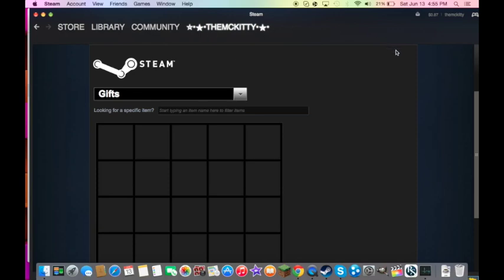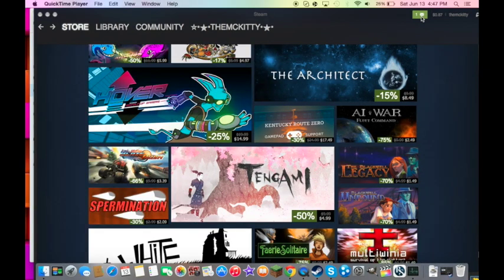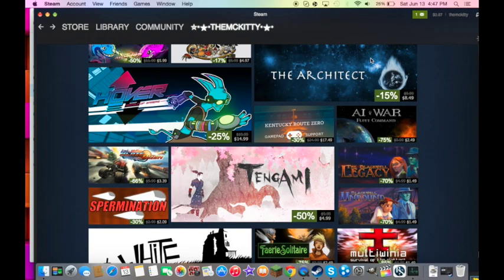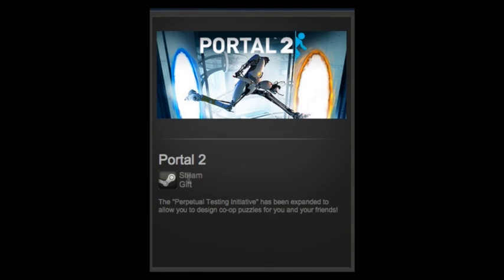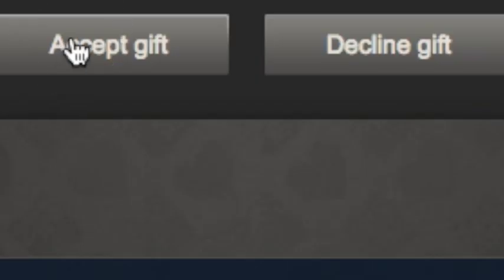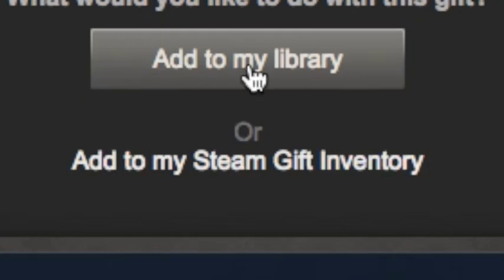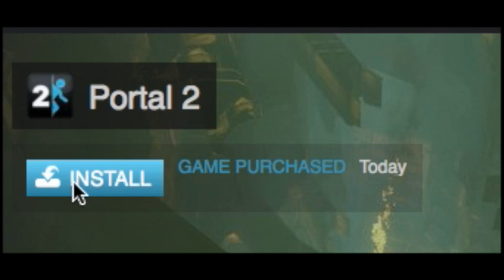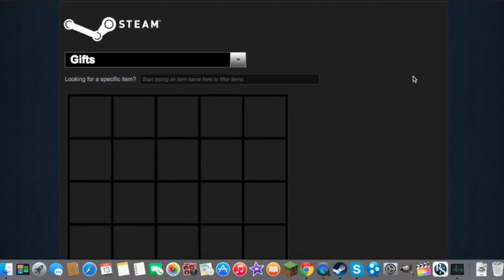how to accept a gift in steam ⚡️ ❓❓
When you purchase a game on Steam, we offer the option to “gift” the item to anyone you choose, whether or not the recipient is a current Steam user. The recipient will receive the gift as an attractive e-mail card with a personal message from you and instructions to redeem the game.
A Steam gift purchase is a one-time transfer—after the recipient has activated and installed the game, it is a non-refundable game in his or her Steam games collection. Also note that you may only gift new purchases—you may not transfer games you already own. That’d be like wrapping up and presenting the toaster you’ve used every morning for the past year.
How can I purchase Steam Gifts for a different Steam user?
To give a gift to a friend or family member, locate the game you would like to gift on the Steam Storefront and then click the "Add to cart" button. Upon checking out, select the "Purchase as a gift" option to purchase the items in your cart for a friend.